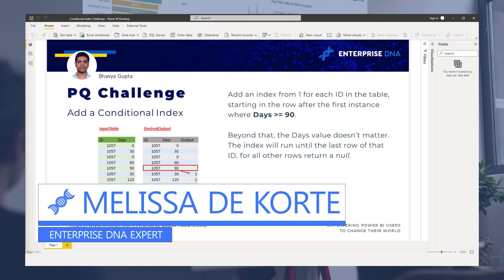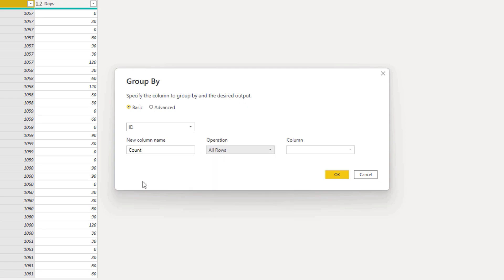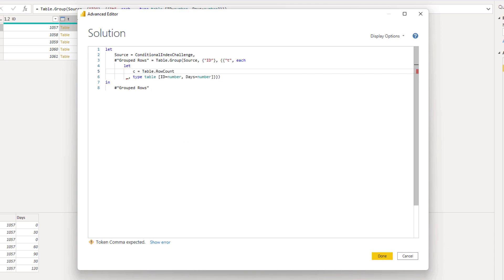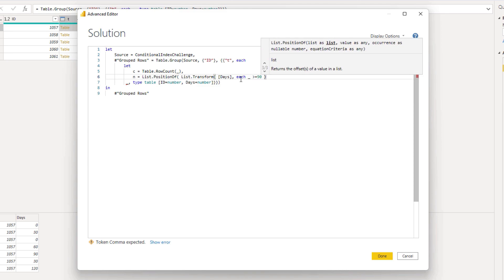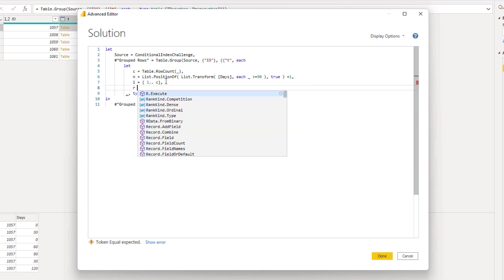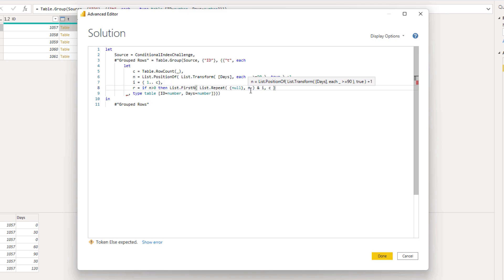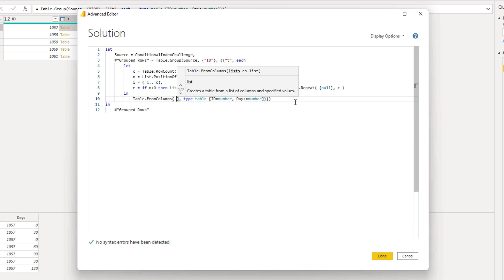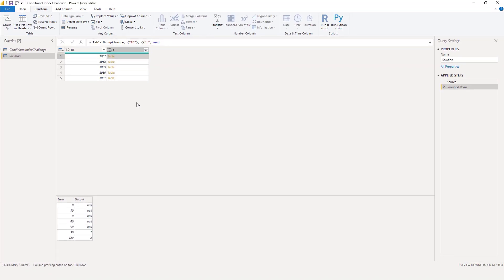How To Add A Conditional Index In Power Query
In this video, Melissa is going to give a walkthrough on her approach for Bhavya Gupta’s Power Query Challenge involving Conditional Indexing. The task is to add an index number from 1 for each ID in the table and begins in the row after the values in the date columns hit more than or equal 90.

Video Details
00:00 Introduction
00:57 Group By
02:43 Table.RowCount
02:56 List.PositionOf
04:54 Generic list
06:00 List.Repeat
06:40 Restricting elements
07:50 Contstruct table
09:20 Expand nested tables